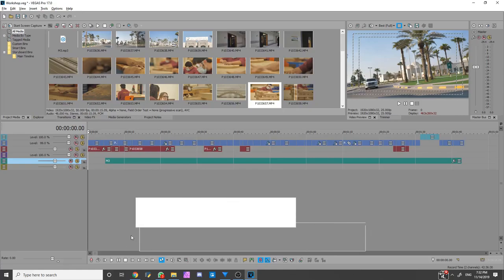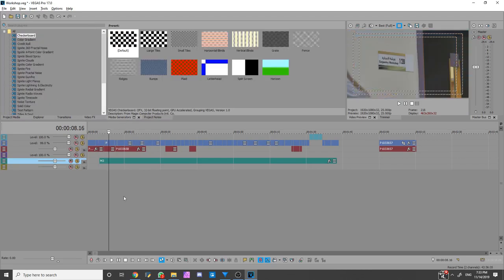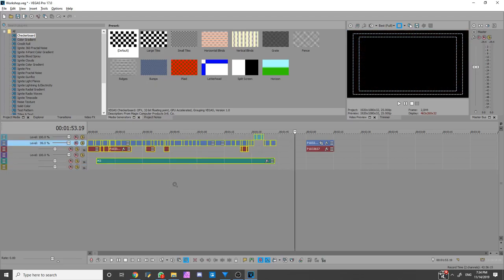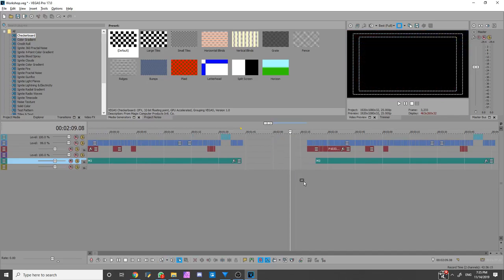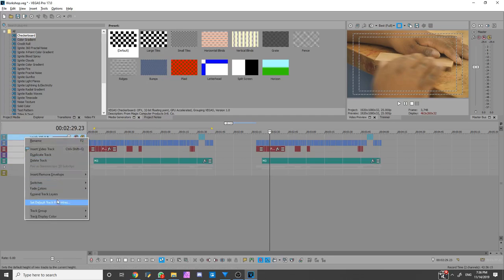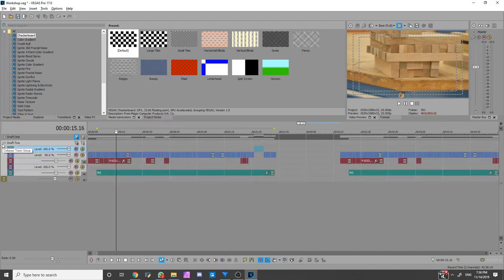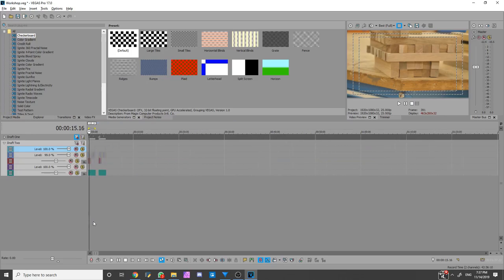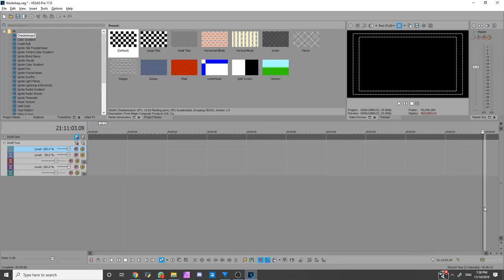Multi-Tasking in Vegas Pro - A Possible Alternative to Multi-Sequence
What I'm demonstrating here has been around since VEGAS PRO 6, if not earlier., in terms of what the software can do when it comes to multi-tasking.

This may or may not be the answer to users yearning for Multi-Sequence editing to be implemented in VEGAS. While I use Adobe Premiere whenever I work in a production house, I can't objectively say whether or not this is better or slower than working with multiple sequences.

I leave